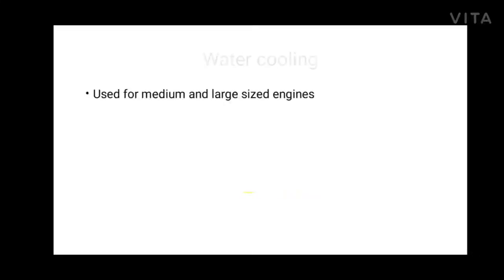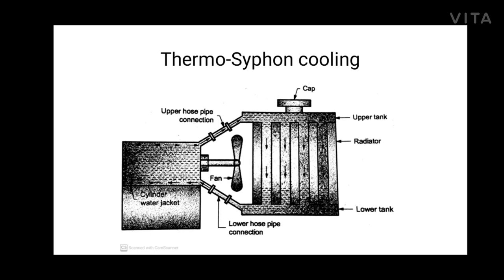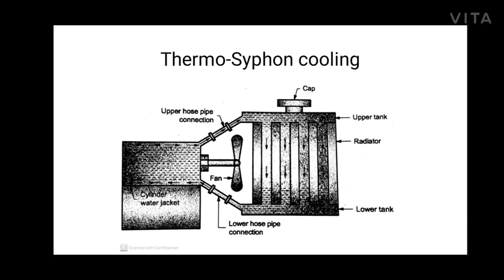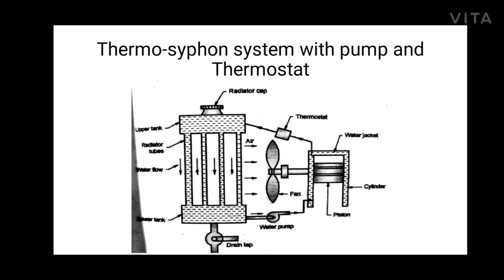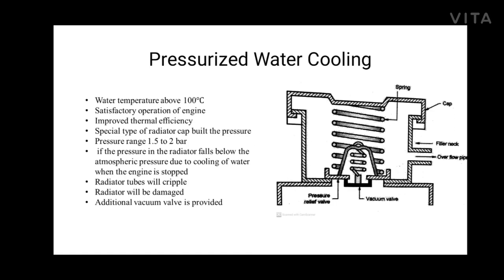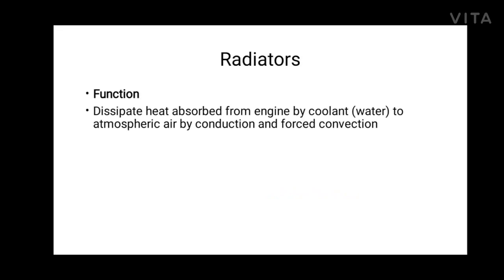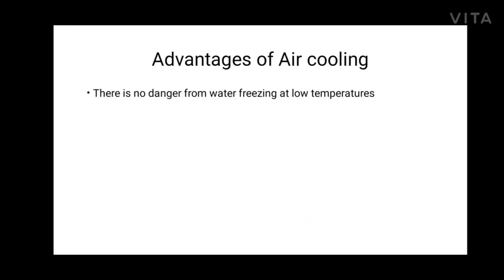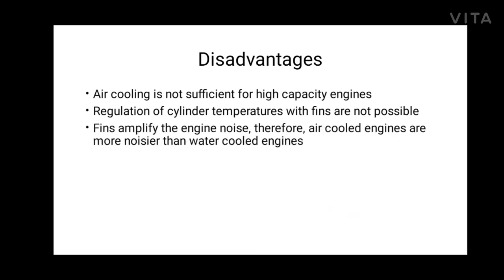Water cooling & supercharging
IC ENGINE BOOK BY V GANESHAN